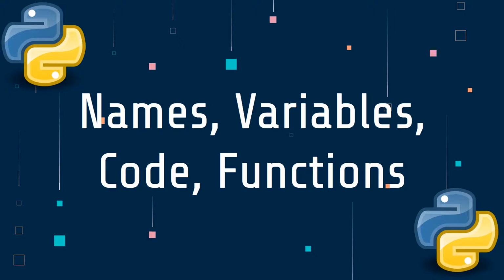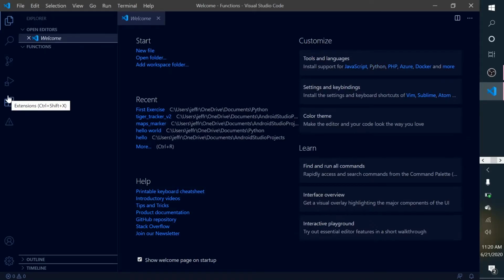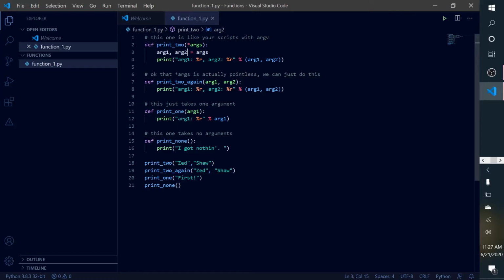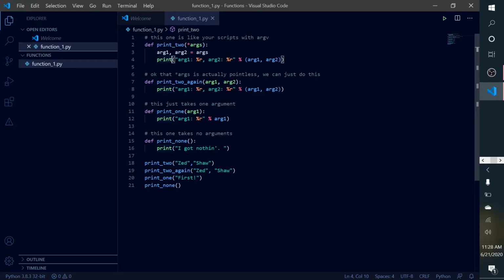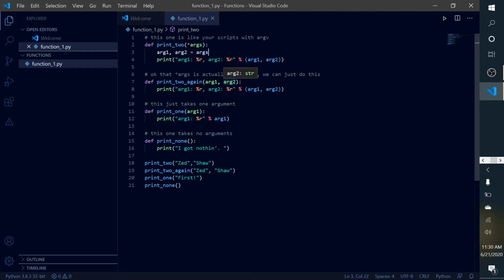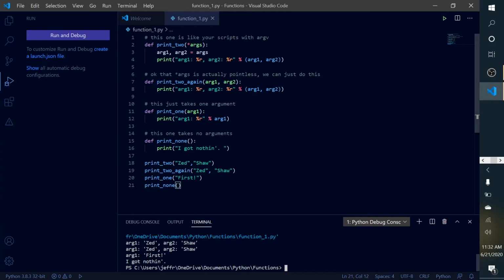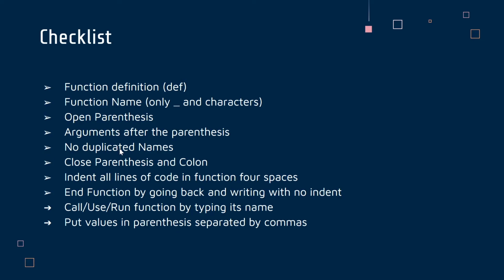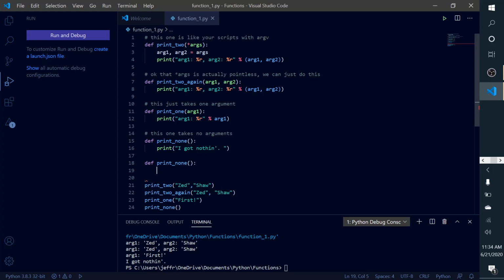Python | Intro to Functions | Tech Asian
We finally begin exploring functions in Python. Watch the video as we learn how to indent and create different function statements. Tomorrow we begin to go into more depth.